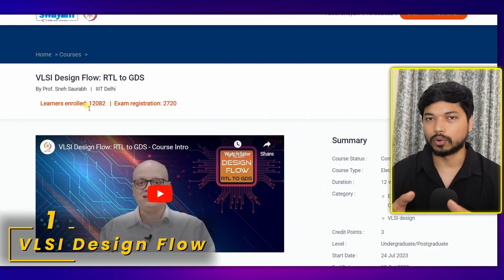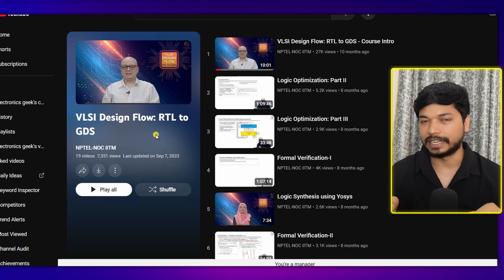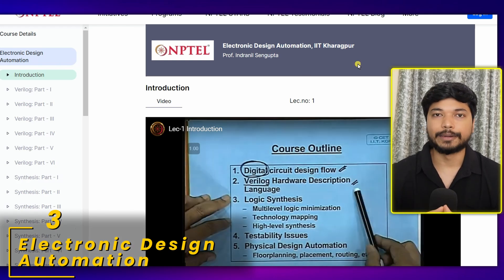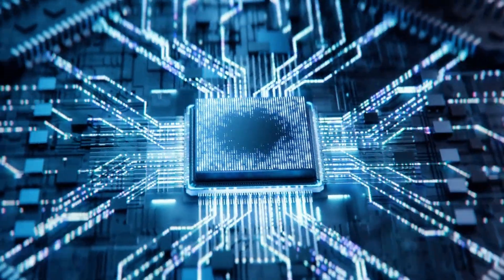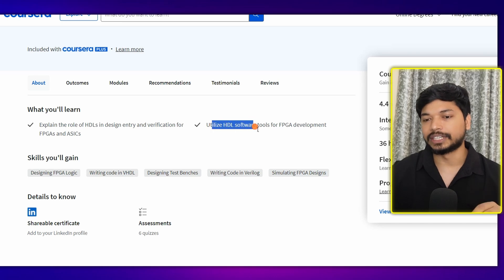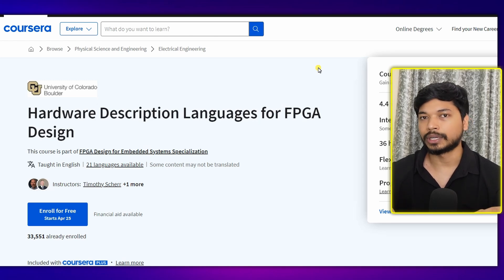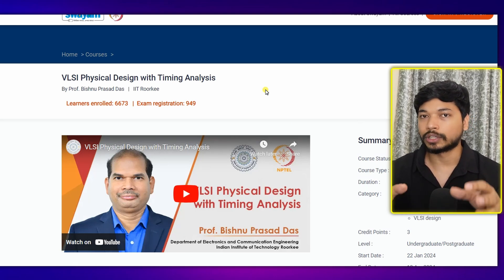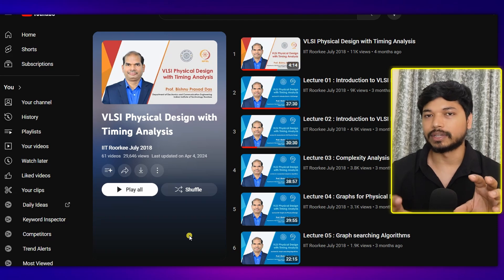Top 5 Free VLSI Courses 2024 | VLSI Course for Beginners to Advance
Top 5 Free VLSI Courses 2024 | VLSI Course for Beginners to Advance | Free Course

Microelectronic Circuits:

Quantitative Aptitude

Quantitative Aptitude

Tabletop Stand

vlsi design,
vlsi technology,